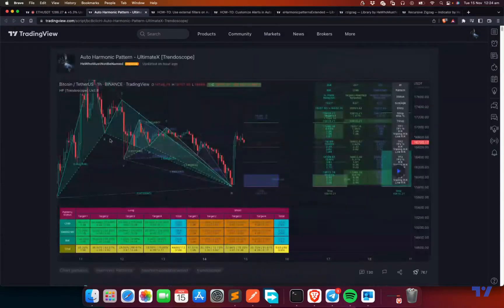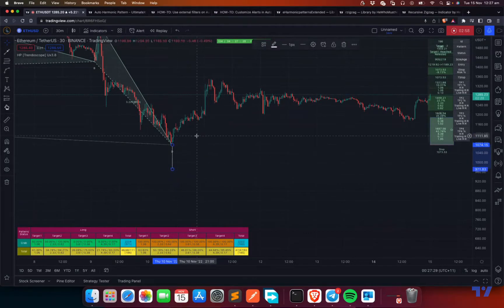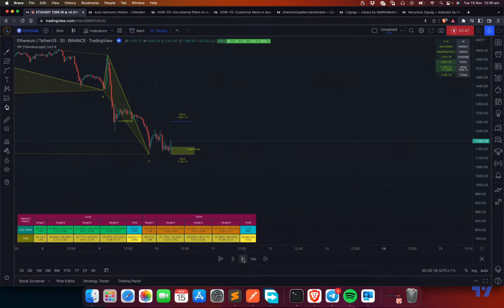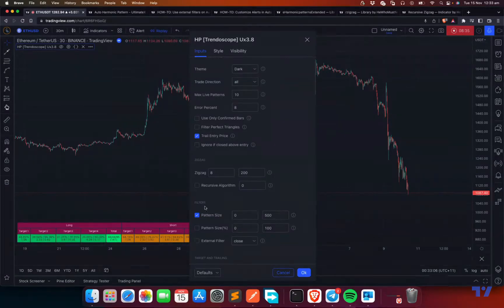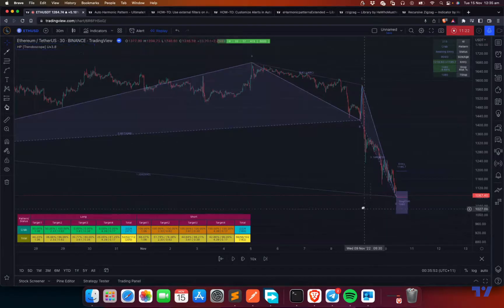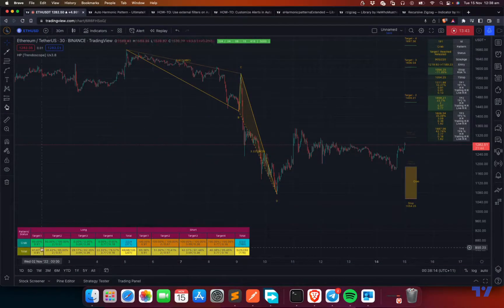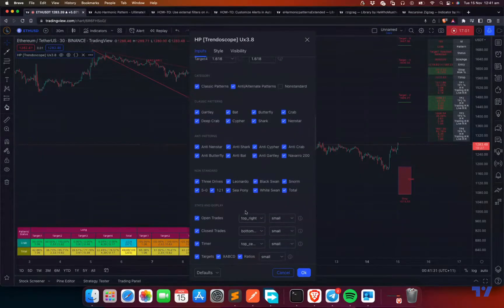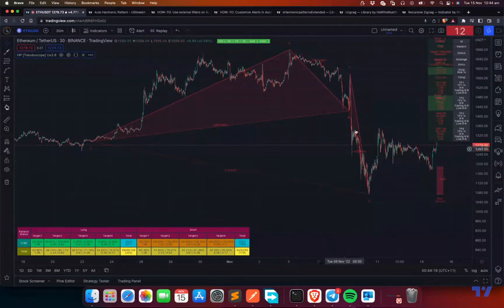HOW-TO: Auto Harmonic Pattern - UltimateX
This video talks about how to use the invite only script - Auto Harmonic Patterns - Ultimate.

In this video, we discuss about:
* Few important settings and how to use them
* Few references to other tutorials for extended help

Also please refer to linked ideas about:
* How to customise alerts in Auto Harmonic scripts
* How to use external filters

This is an invite only script. If you want to purchase subscription or avail trial access, please

Please let me know if there are further questions.

If you are new to Tradingview and want to create a free account, please follow the

You can get free subscriptions for up to 6 months. Read how